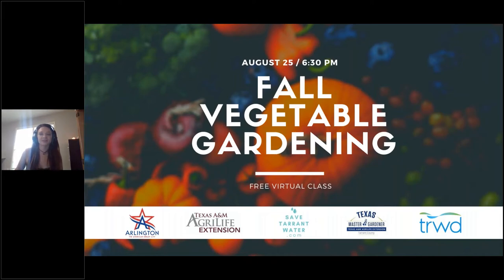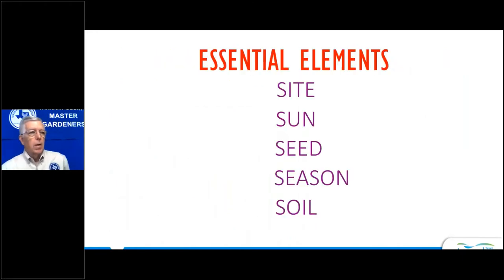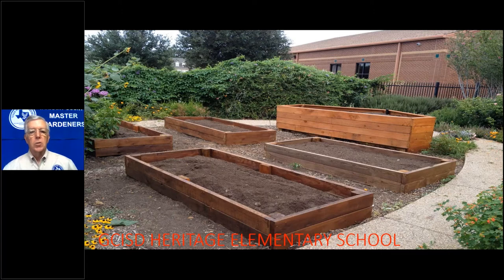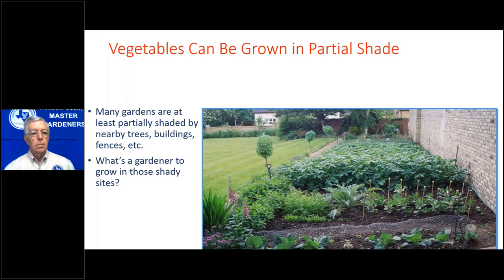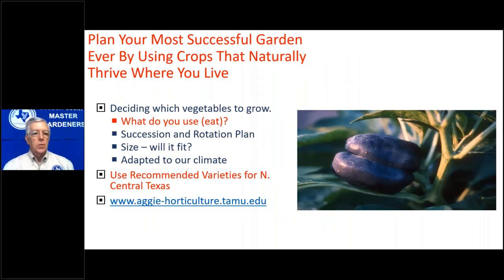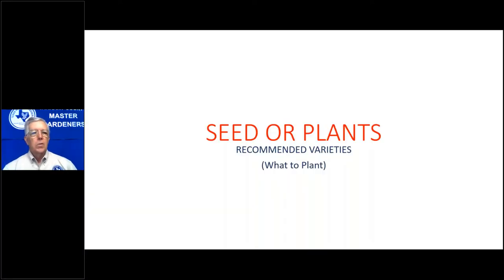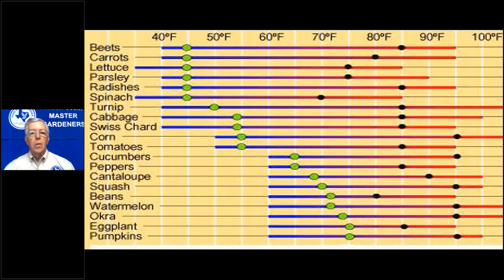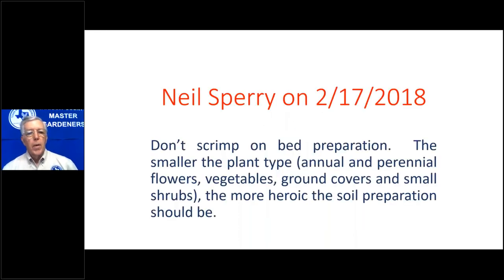Fall Vegetable Gardening for North Texas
Grow your own food at home this fall with the best vegetables for North Texas gardens!

North Texas has a long growing season that offers the opportunity to grow vegetables year round. Start prepping for your fall veggies right now! Growing your own at home can be easy when you know what to plant and how to care for them to get the juiciest harvests.

Learn about:
• What types of vegetables to plant in the fall
• The best vegetable varieties for North Texas
• What type of soil to use and how to prepare your site
• How to care for your vegetable plants
• How and when to harvest your veggies for the best flavor

This virtual class was recorded on August 12, 2020. The speaker is Harold Annis, Tarrant County Master Gardener and vegetable gardening expert.

Visit SaveTarrantWater.com/events to learn about future live events with TRWD Conservation!

To learn more about saving water in Arlington, visit SaveArlingtonWater.com. To learn more about TRWD's water conservation efforts and water-saving tips, visit SaveTarrantWater.com. To learn more about TRWD's mission and the work that we do, visit TRWD.com.